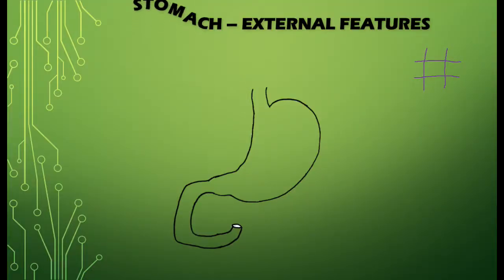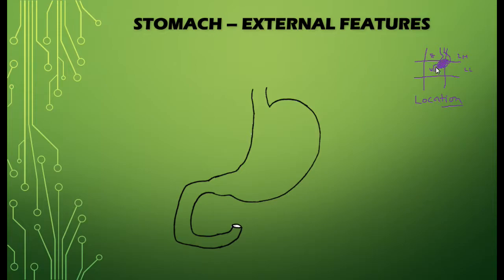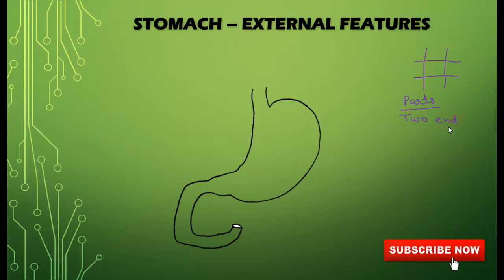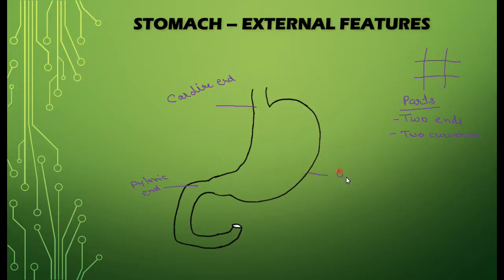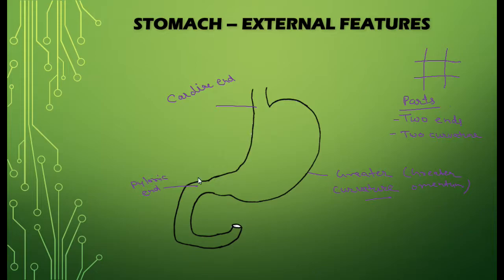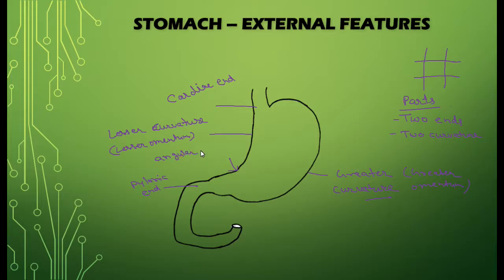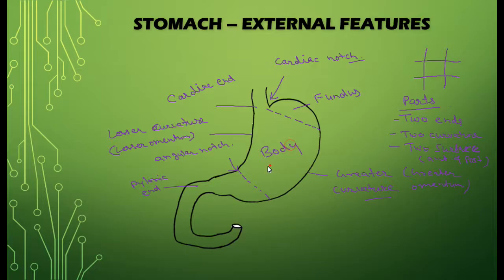Stomach - External Features [World of Anatomy]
In this video, you will learn anatomy and external features of the Stomach .